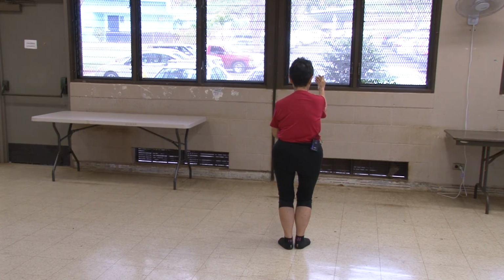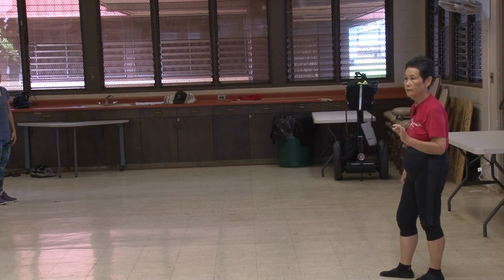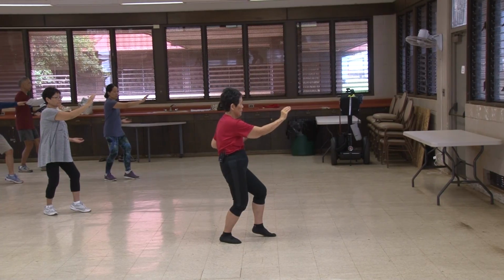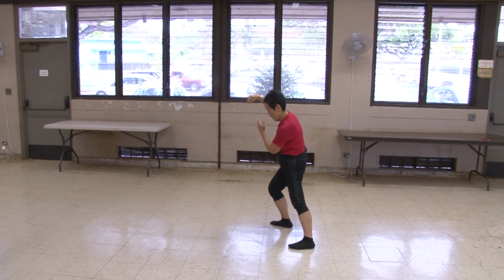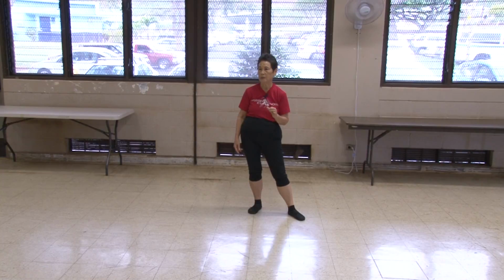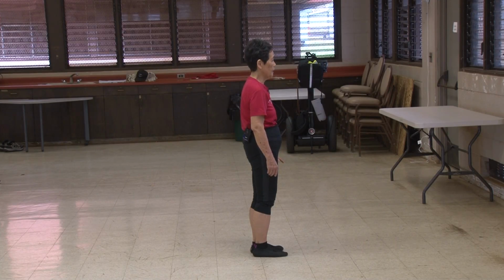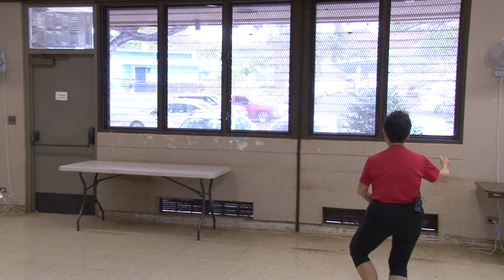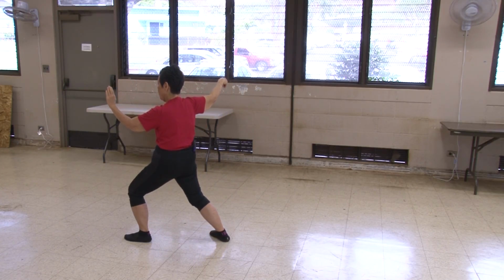Yang 24: Cloud Hands thru Serpent in Grass everydaytaichi lucy chun Honolulu, Hawaii